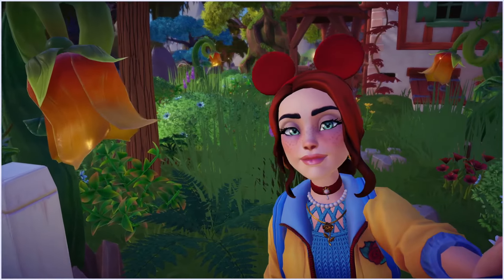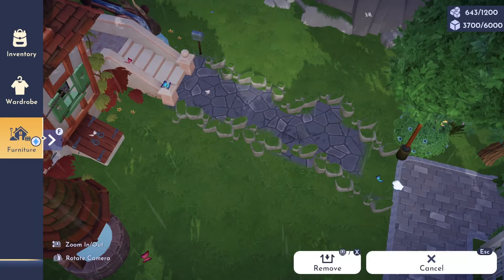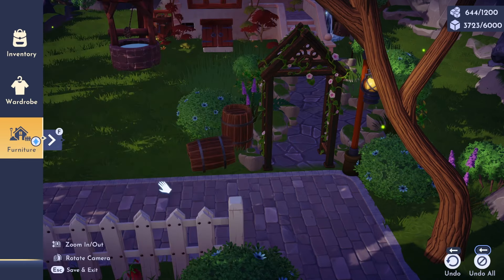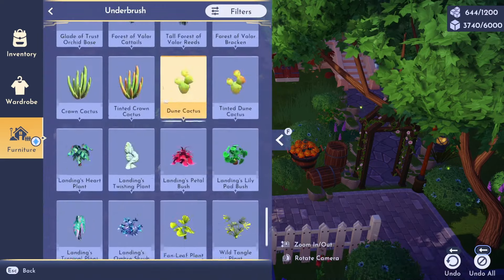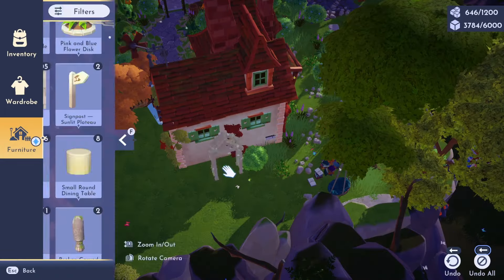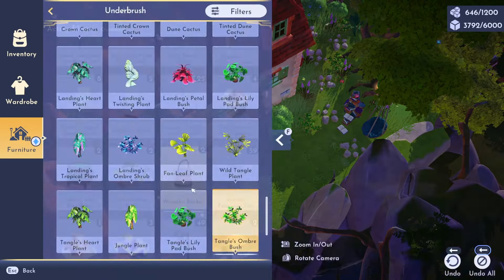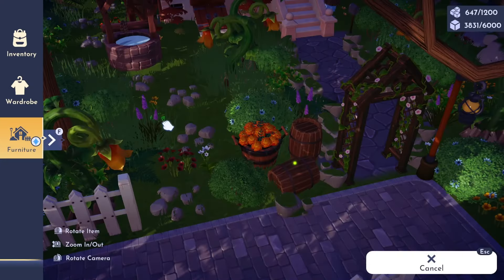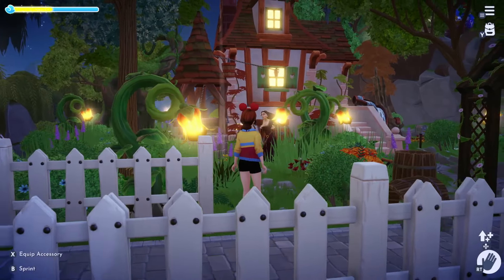I Built A Cottage for Belle in Disney Dreamlight Valley / Peaceful Meadow Speed Build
Hello friends! In today's video, I decorate the premium house skin, Belle's Cottage, in the Peaceful Meadown in Disney Dreamlight Valley. Enjoy!